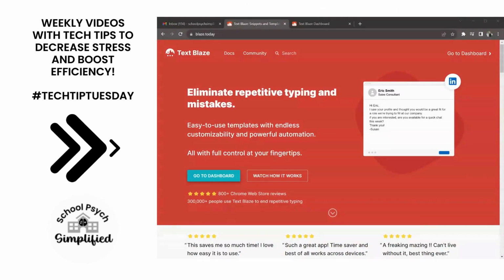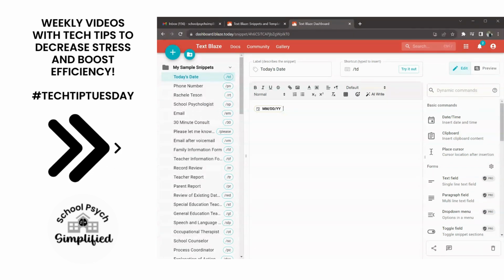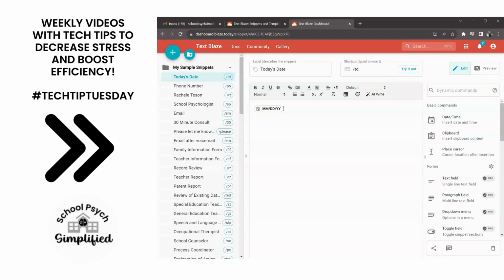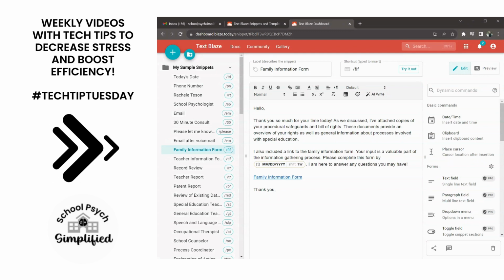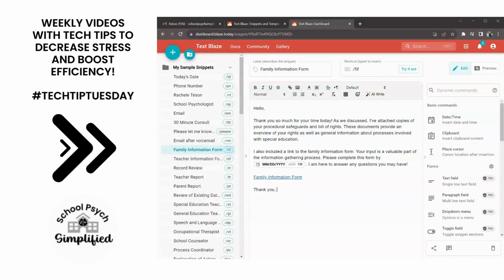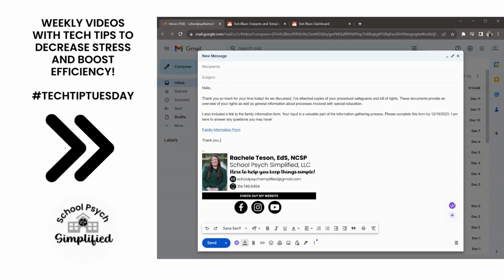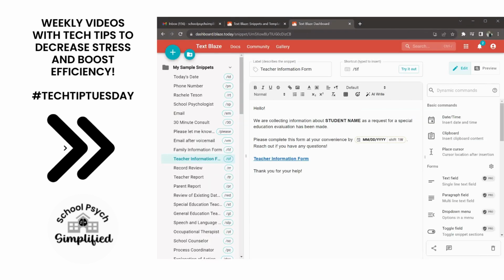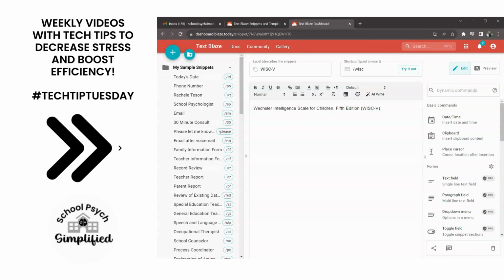TechTipTuesday Ep 8: Text Automation with Text Blaze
Today's TechTipTuesday covers the basics of using Text Blaze as a school psychologist for efficient and "automagic" snippets for your future self. I model how to use snippets to save time in email communication with bonus tips throughout!